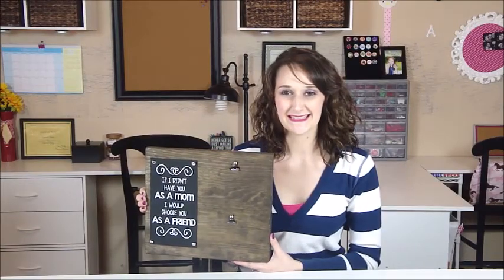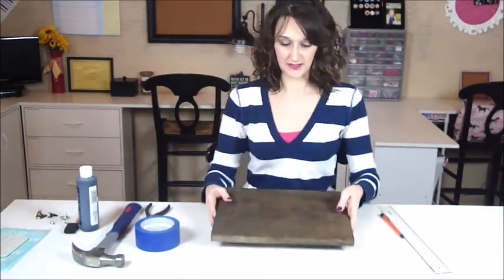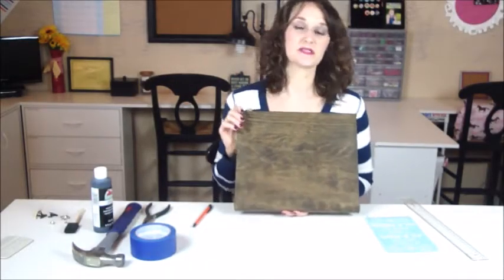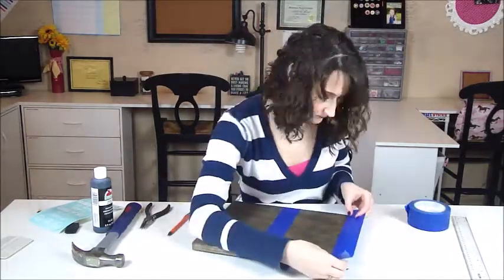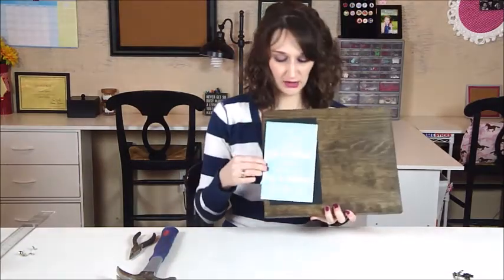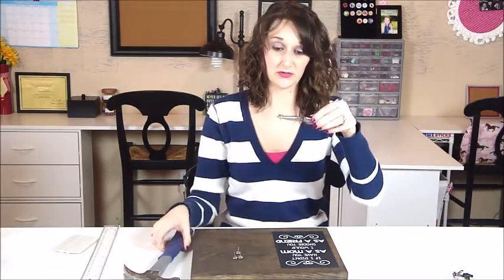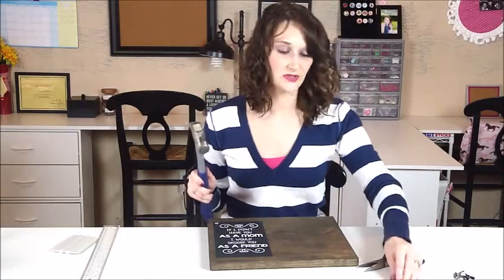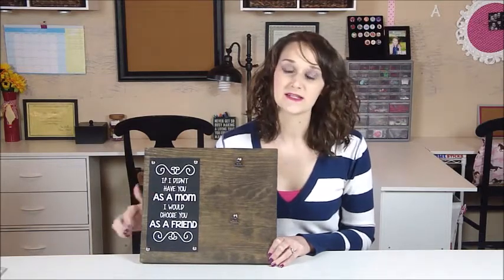Faux Chalkboard Picture Holder | #51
This DIY project was so fun to do!  This simple design mixes wood, paint, vinyl, and metal to create a wonderful keepsake that can be interchanged.